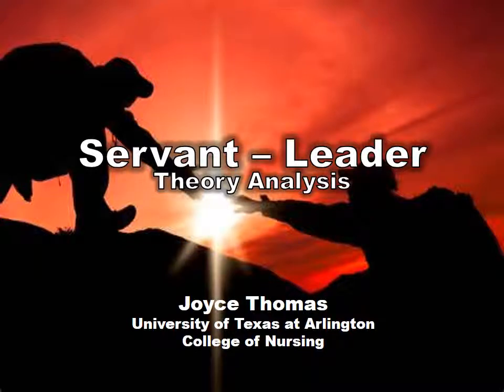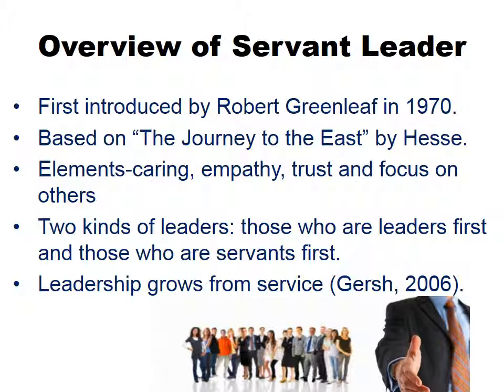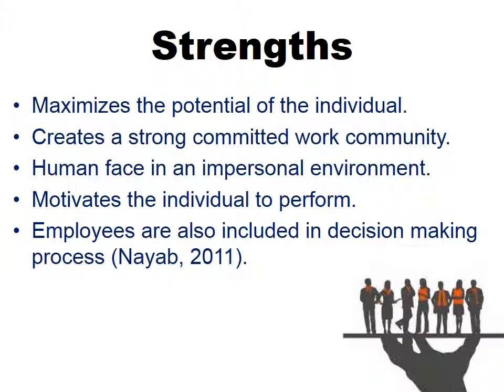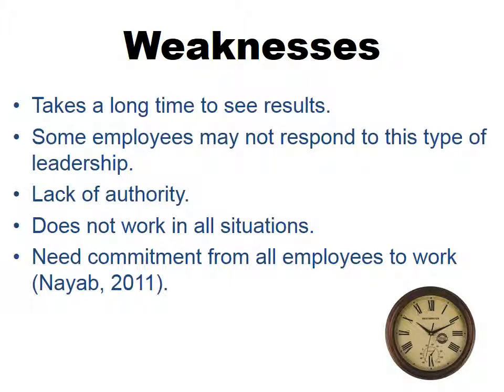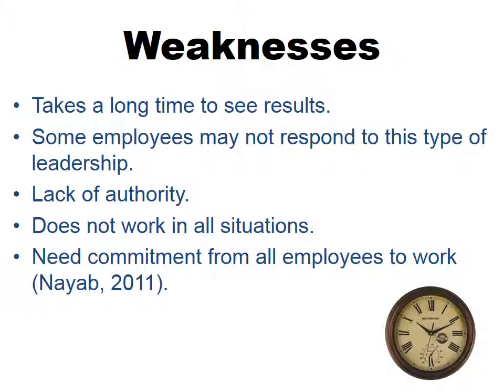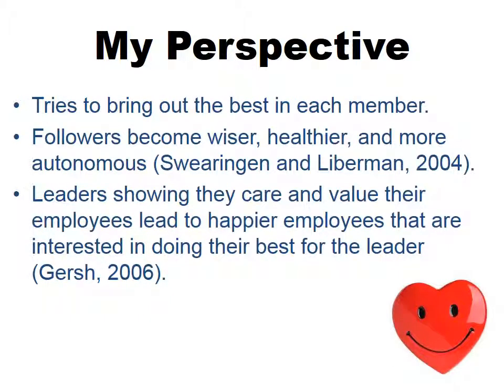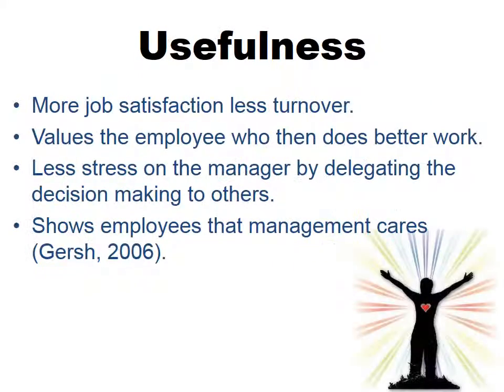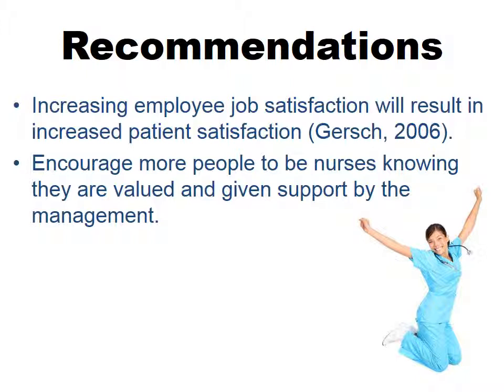Thomas_Servant_Leader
Thomas Servant Leader Theory Analysis